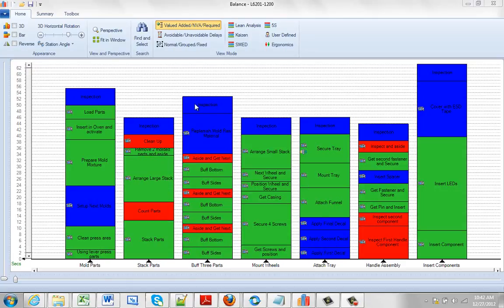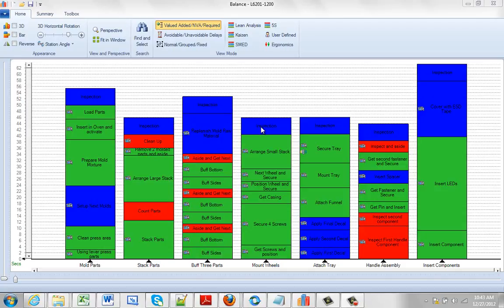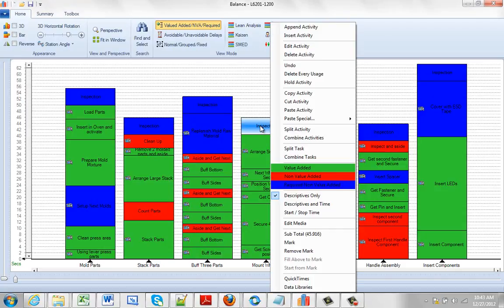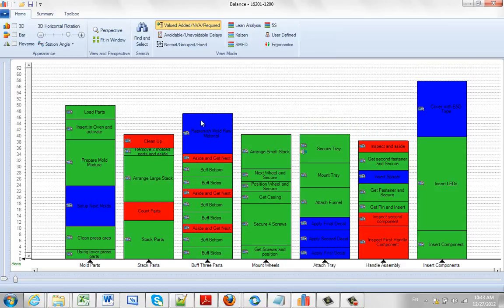Popup on Activity Delete Every Usage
Timer Pro - Line Balance - Popup on Activity - Popup on Activity - Delete Every Usage